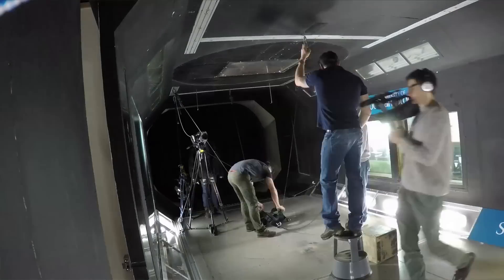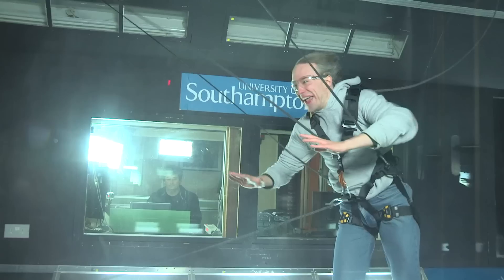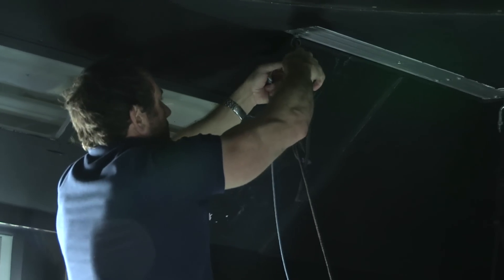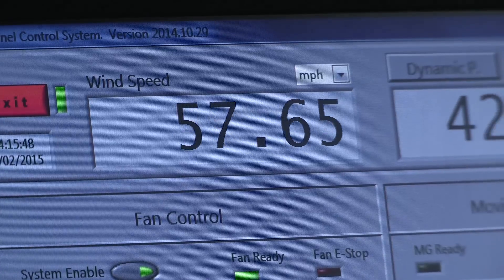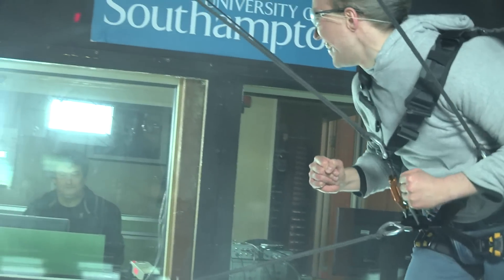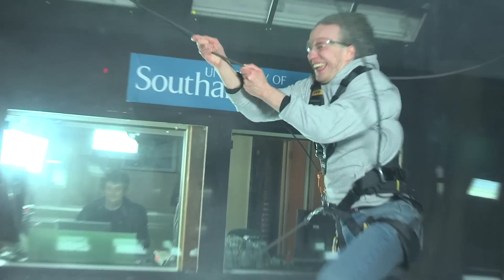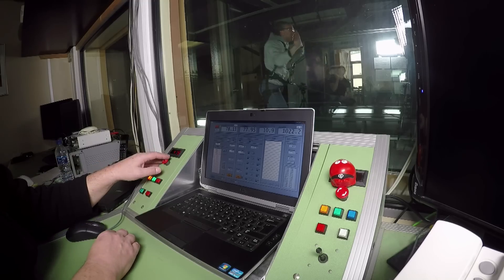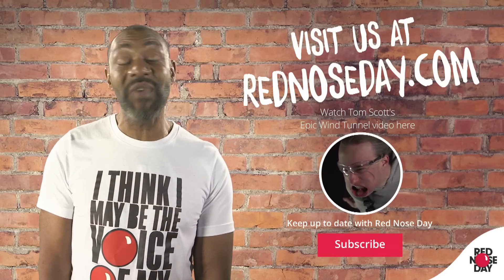Behind the scenes at the wind tunnel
Tom Scott made his face funny for money in this extreme wind tunnel experiment.

We don't advise replicating this, but there are loads of ways of making your face funny for money and other fundraising ideas

Thanks to:
Tom Scott
University of Southampton
Vertical Planet

Our mission is to drive positive change through the power of entertainment.